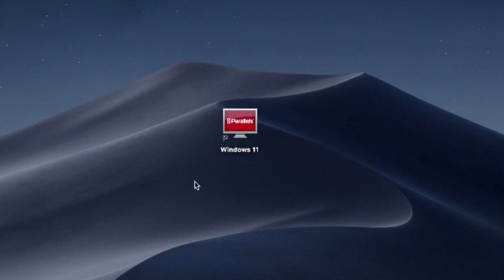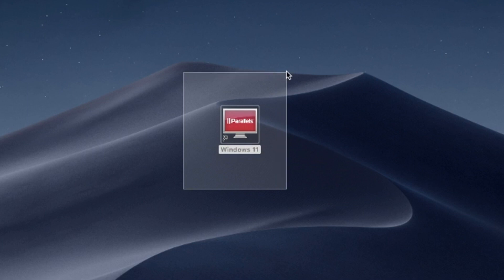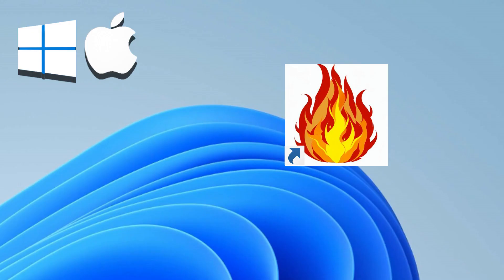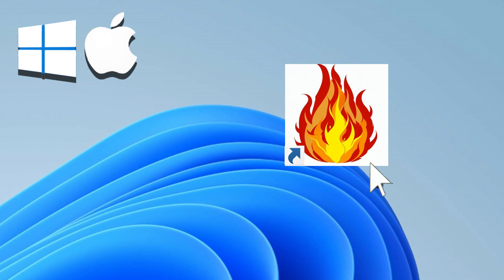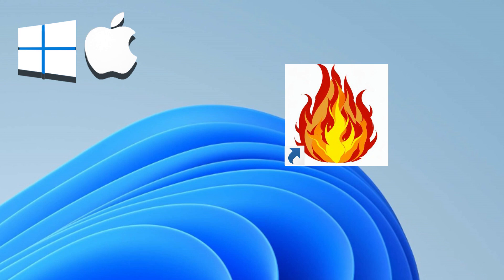How to Install simplewall App Windows Version on MacBook (Mac OS) Intel/M1,M2